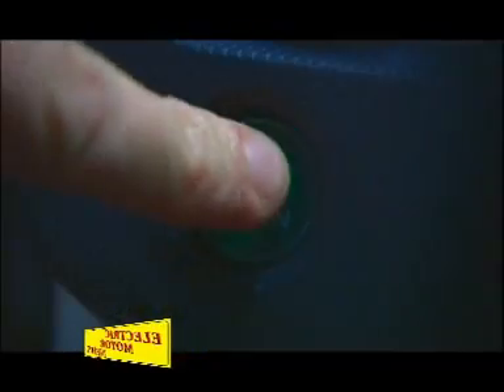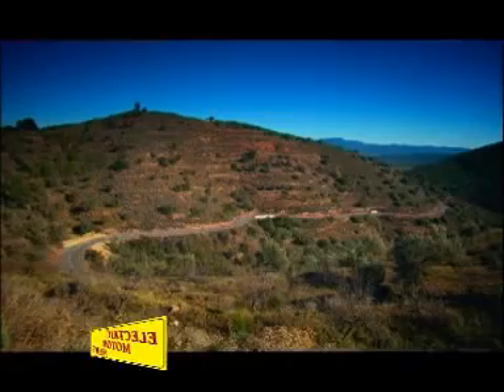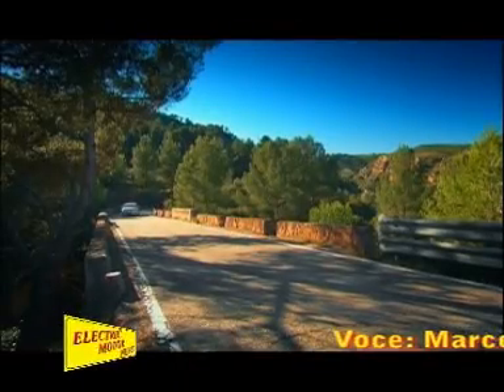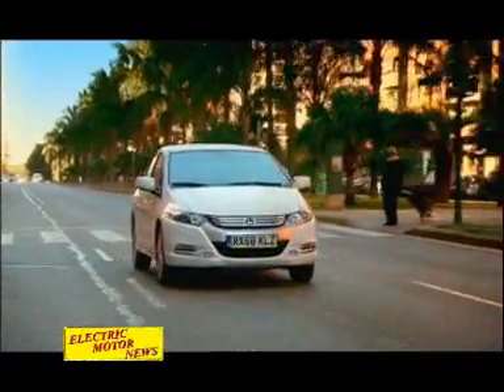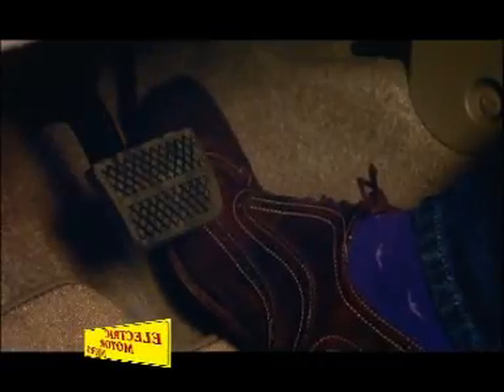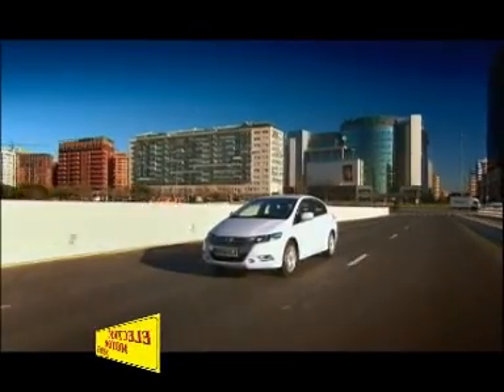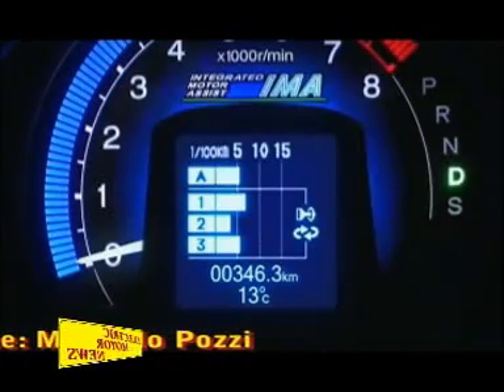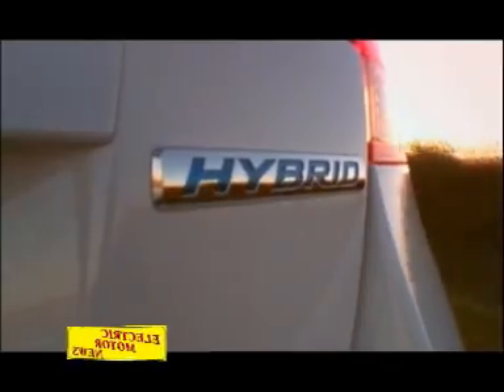Electric Motor News n° 17 (2009) - Honda Insight Eco Assist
Il sistema ECON presente nella Honda Insight che permette di ottimizzare tutte le funzioni della vettura in funzione di un consumo ridotto. Voce di Marcello Pozzi